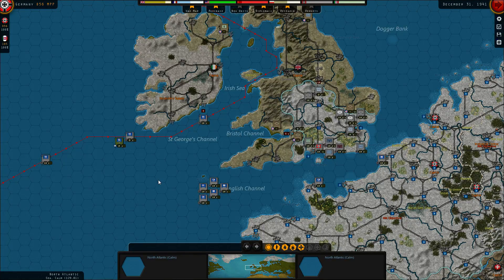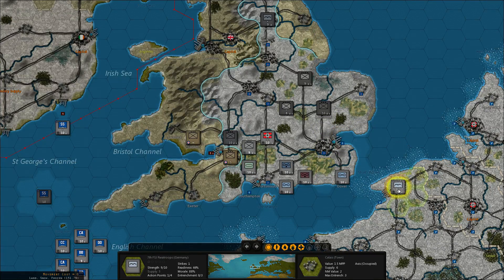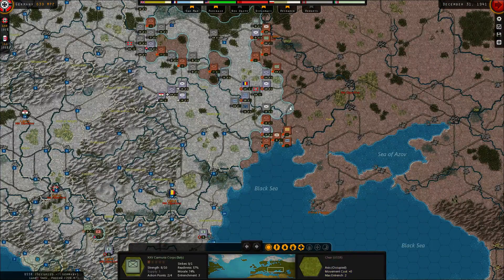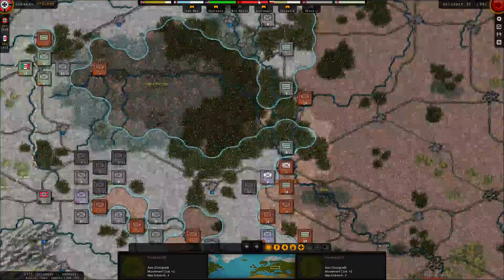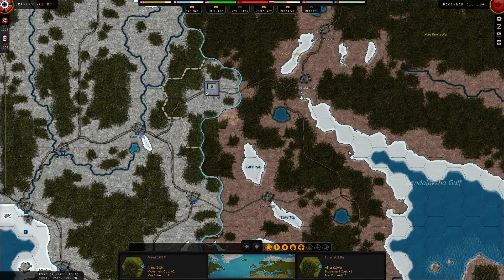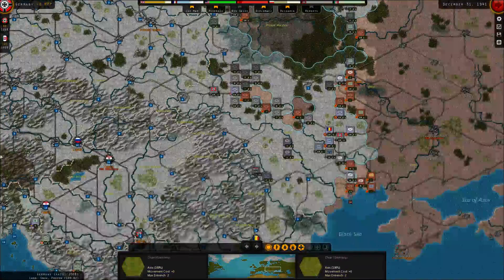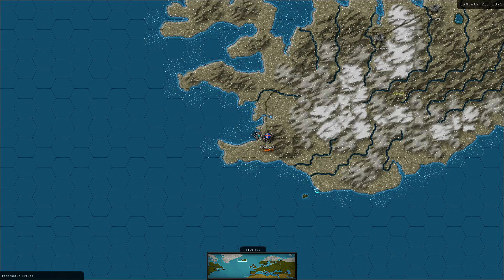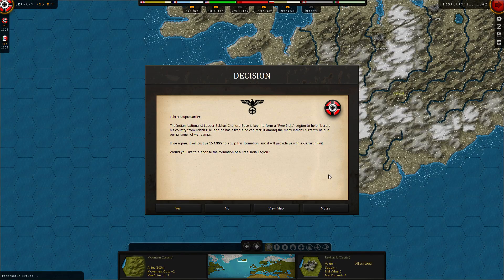Strategic Command | 1939 Storm over Europe | Part 26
Let's Play Strategic Command - 1939 Storm over Europe Campaign

Strategic Command WWII: War in Europe is a deeply immersive turn based strategy game covering the greatest conflict in modern history.

Take control over either the Axis or the Allies, while directing the efforts of each nation belonging to your alliance.  From this unique perspective, you will be the supreme mastermind behind the entire conduct of operations, deciding the priorities, the strategies, and coordinating your global efforts to win the war!

Each nation in your coalition will have their own strengths and weaknesses, levels of technology, troops, equipment, and industrial capacity, and it will be up to you to make the best use of all of them!

Fury Software's aim with the Strategic Command series has always been to recreate World War II in a deep yet very accessible manner. Experienced wargamers will find much to love in it!